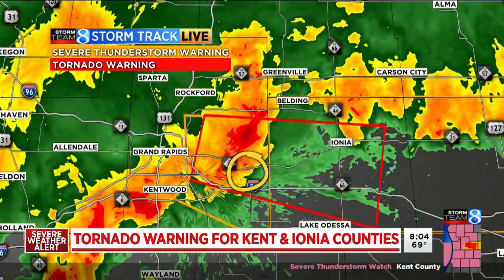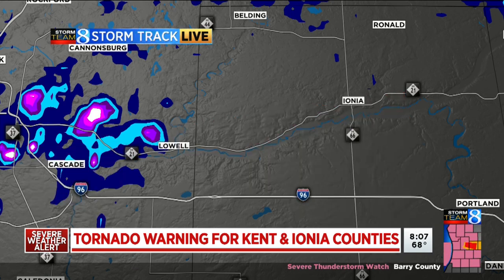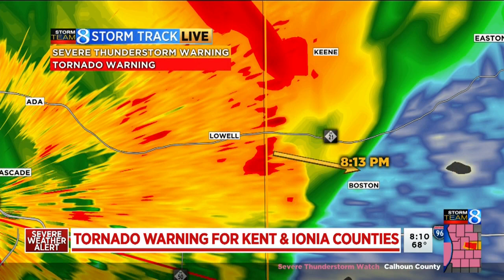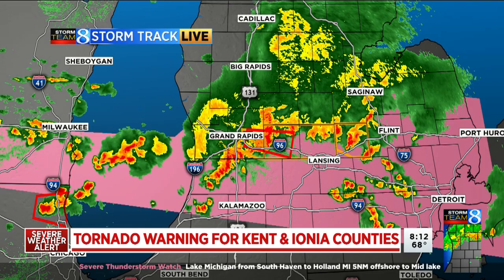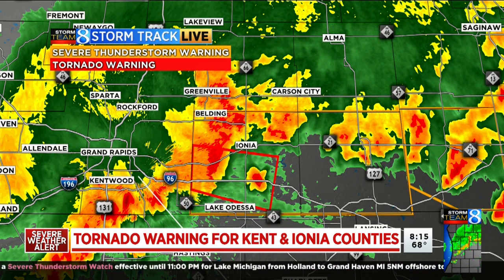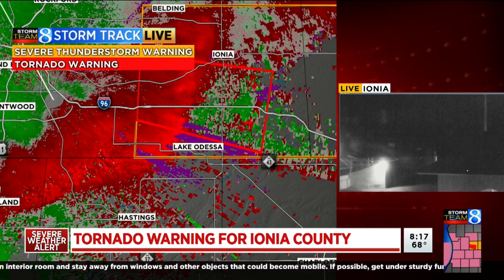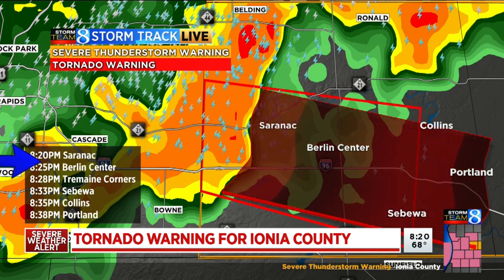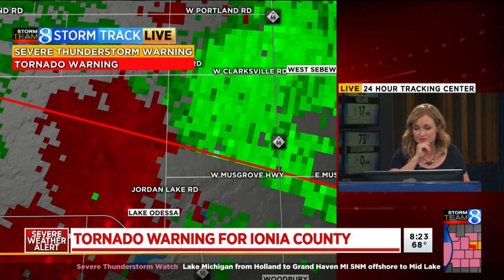Storm Coverage 805p-8:23p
Investigative reports on human-interest stories, including news making national headlines and newsmaker interviews.